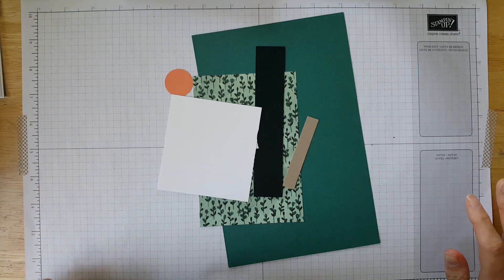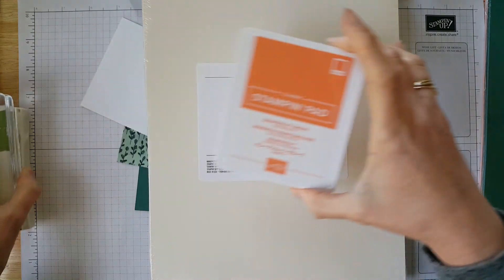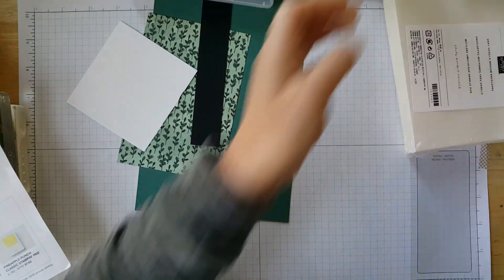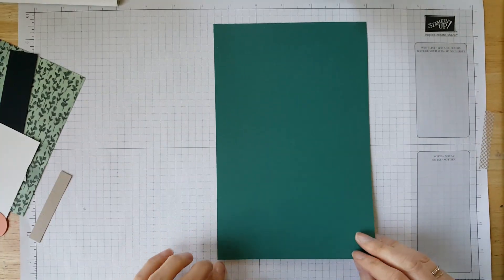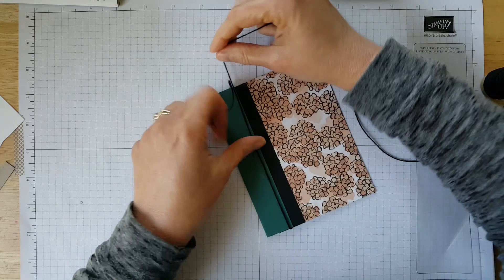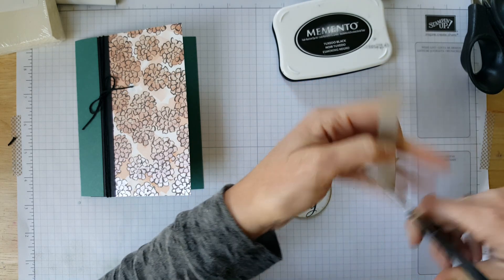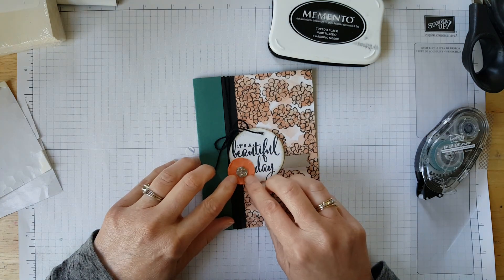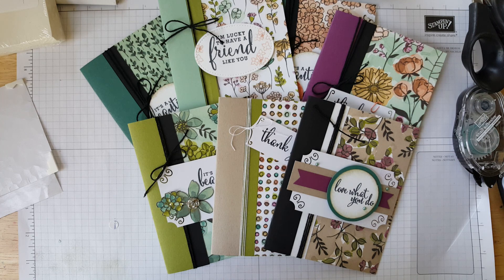Teach Me Tuesday: Share What You Love Bundle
We're doing Teach Me Tuesday on Thursday this week... highlighting the gorgeous new Share What You Love bundles... available only in May 2018 (the individual items will be available in the new catalog, but not as bundles with free goodies!)

Just Getting Started Bundle
item# 149524, $57
Love What You Do stamp set
Very Vanilla 8.5 x 11 cardstock
Grapefruit Grove ink pad
Old Olive ink pad
Clear Block E
FREE: Very Vanilla envelopes

A Little More, Please Bundle
Item# 149525, $91.50
Make A Difference Stamp set
Pearlized doilies
Share What You Love cardstock pack
Rich Razleberry Velvet ribbon
Artisan pearls
FREE: Share What You Love Embellishment kit

Gotta Have it All Bundle

Pearlized doilies
Share What You Love designer series paper
Artisan pearls
Lovely Floral Dynamic Impressions Embossing folder
FREE: Statement of My Heart Single Stamp